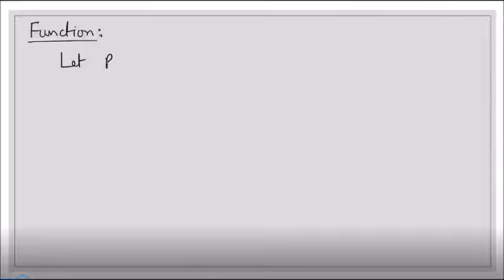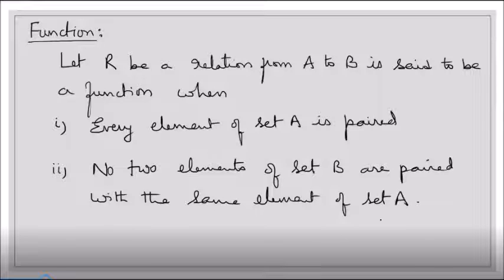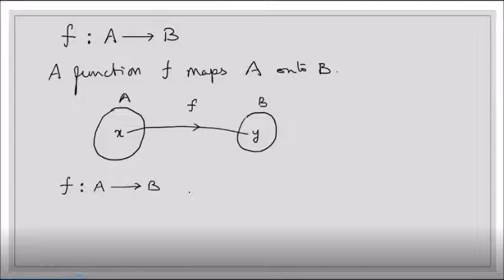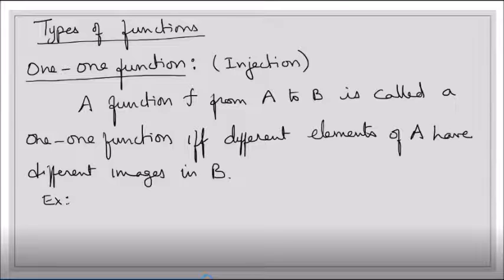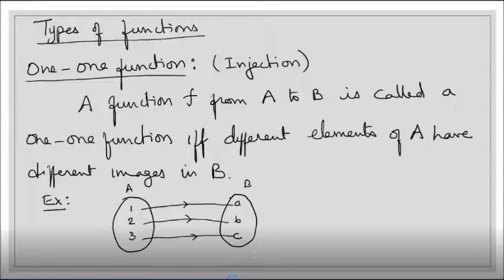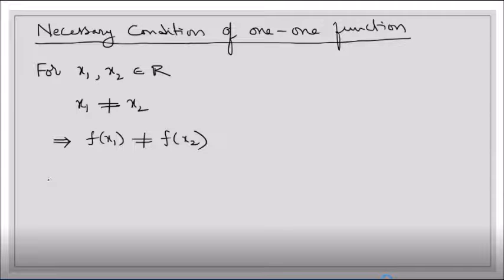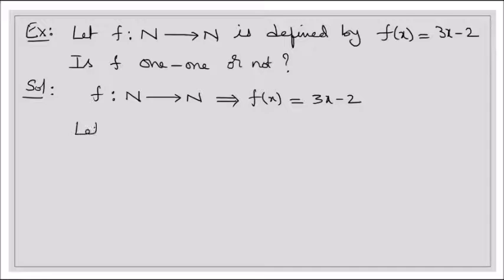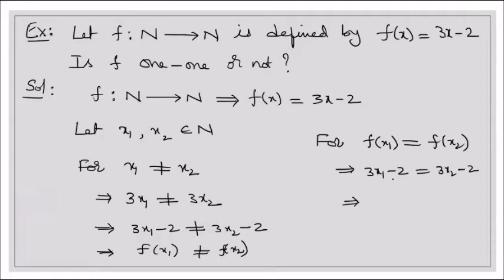One-one function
This video is about the definition of a function and in types of functions one-one function- its example -necessary condition to prove one - one function is demonstrated. Hope you enjoy my teaching.